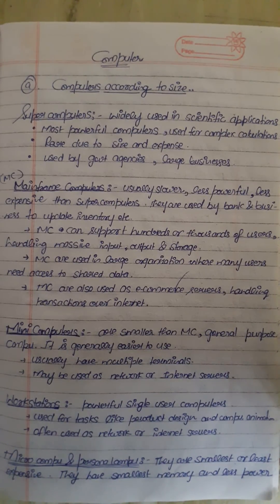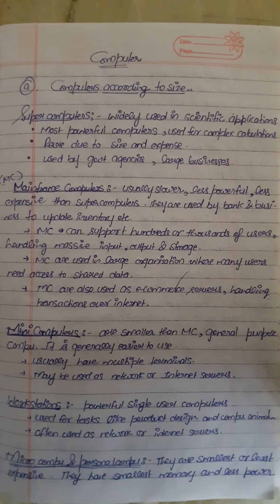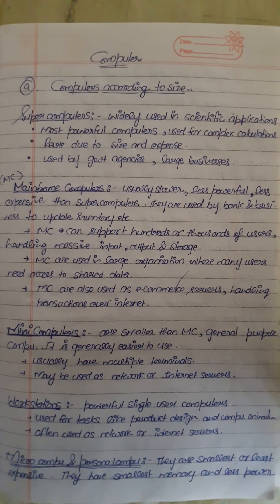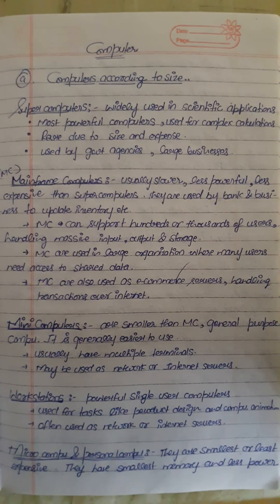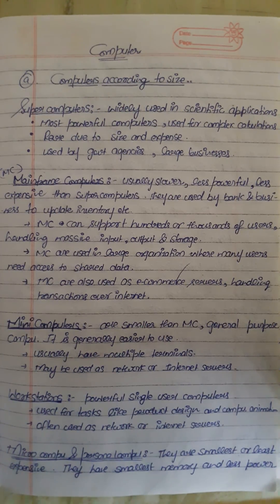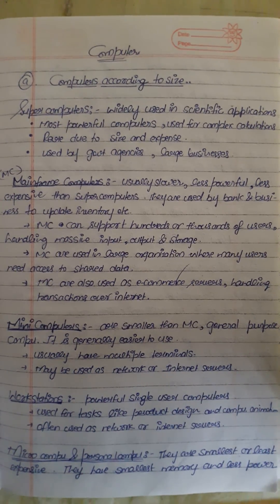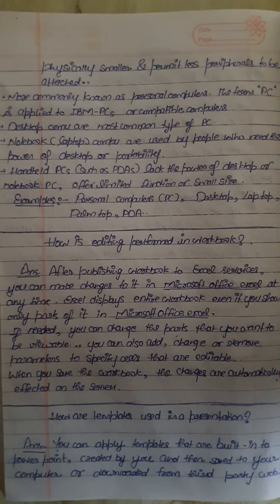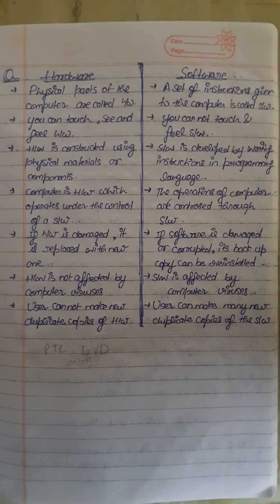Format of question paper computers bcom 3rd year DU SOL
Format of question paper with explanation of theory questions